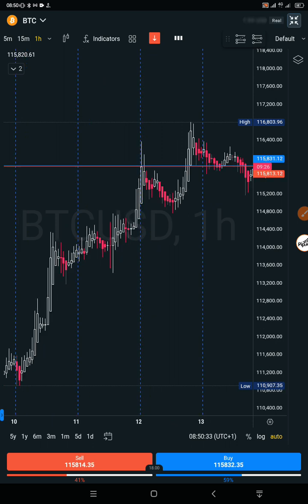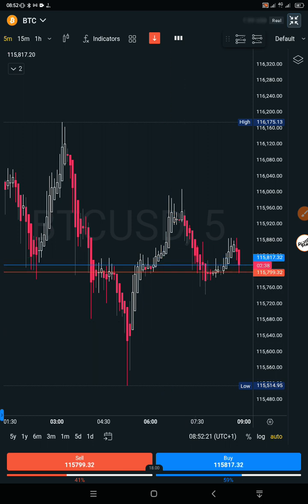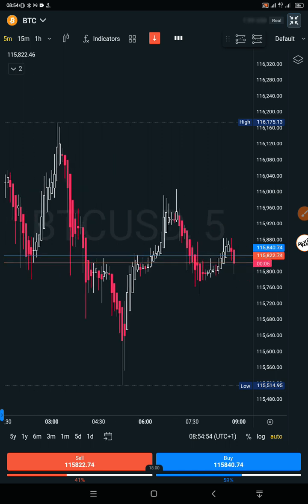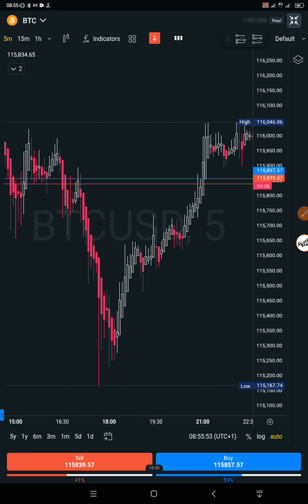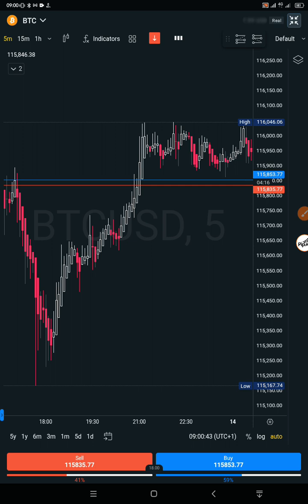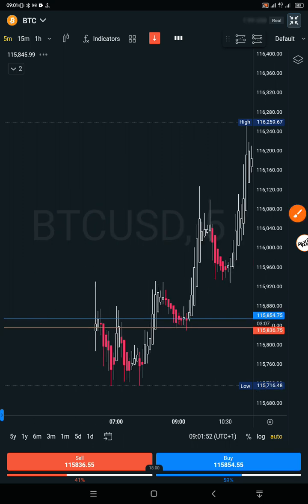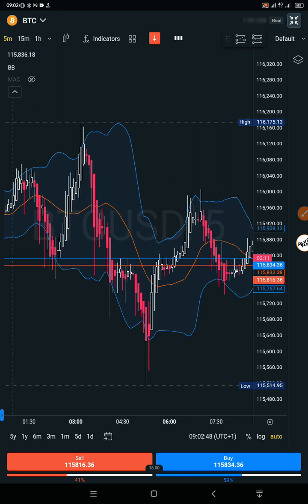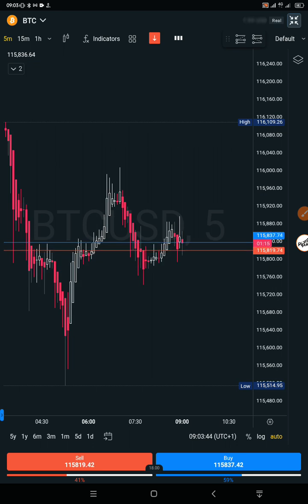Preliminary Chart Reading on Heikin Ashi Candlesticks | Trade CFDs like PipAr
• Fastest withdrawal available in the financial industry, register with my broker now OR partner code: 0gpv736s4r